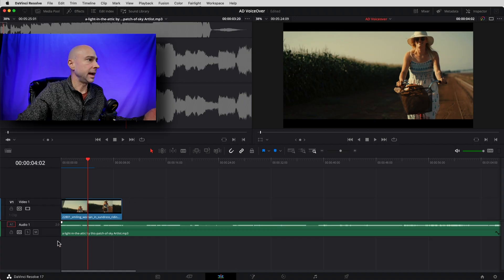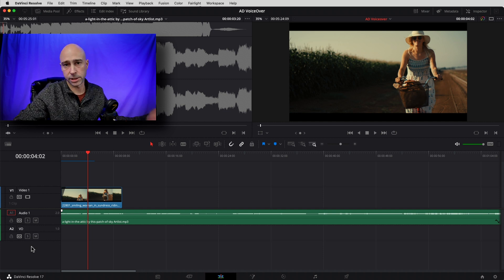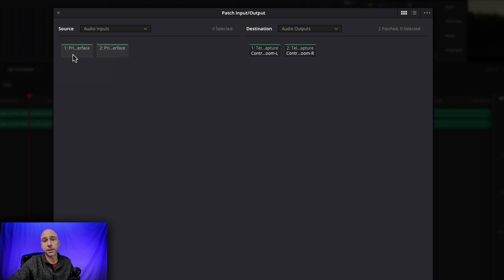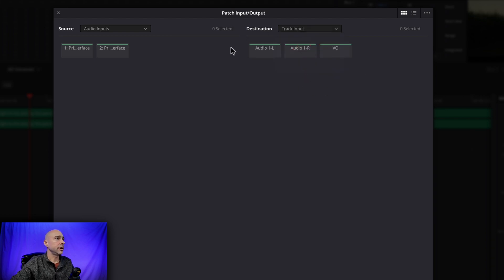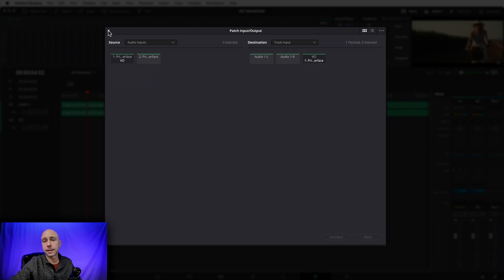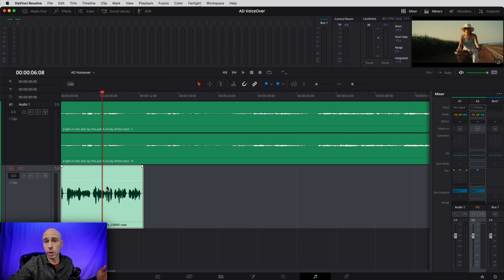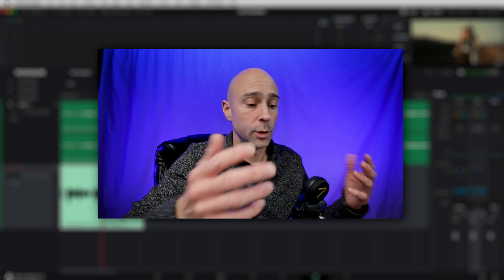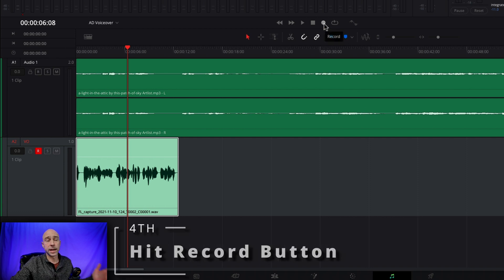How to Record VOICEOVER in DaVinci Resolve 17 | RECORD Directly into DaVinci Resolve 17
In this video I'll show you how to get set up to record your voiceover directly into DaVinci Resolve 17.  You'll see how to patch microphones, record and troubleshoot any issues you may have.  Let's get into it!

0:00 Voice Over in DaVinci Resolve!
1:18 Microphone Setup
1:48 Tips for Better Recordings
3:44 Add Voice Over Track
4:40 Set Voice Over File Save Location
6:14 Fairlight
6:26 Patching Microphone
8:53 Arm Track to Record
9:22 Input Monitor Style Settings
10:50 How to See Video in Fairlight
11:31 Start Recording Voice Over
12:00 Stop Recording Voice Over
12:10 Listen to Your Recording
12:41 Troubleshooting - Not Recording